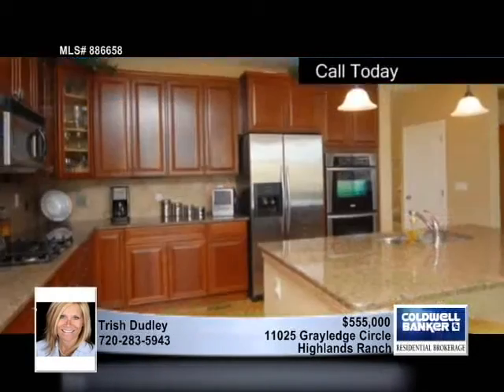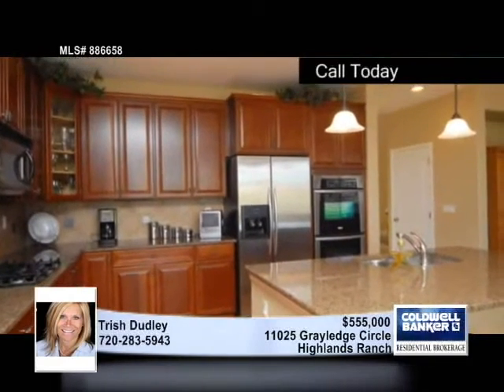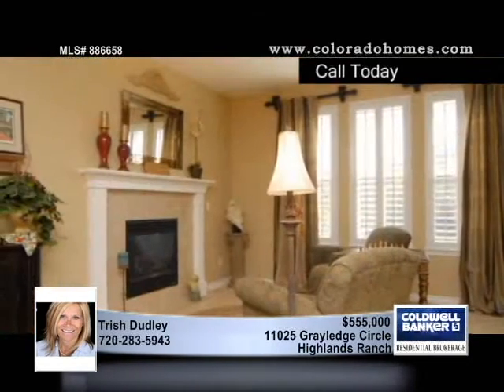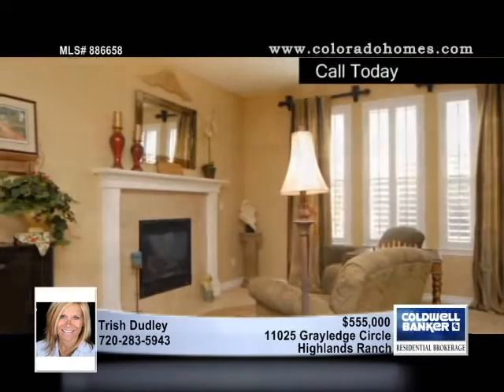Home for Sale in Highlands Ranch, CO | $555,000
Shea Gunnison on open space w/walkout finished bsmt! Own your own putting green! 2 decks, great views. 4 beds up, master with deck, guest room w/own bath, 2 beds share jack & jill, main floor study, kitchen opens to family room, granite gas stove, beautiful condition, enjoy!

886658